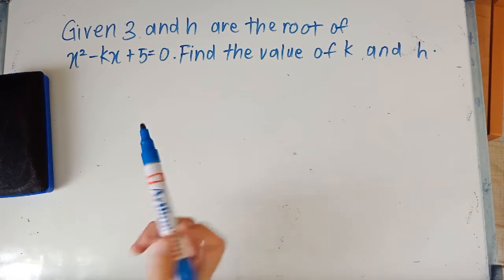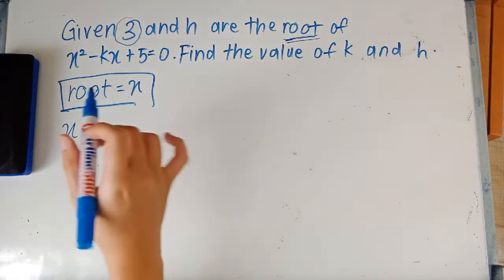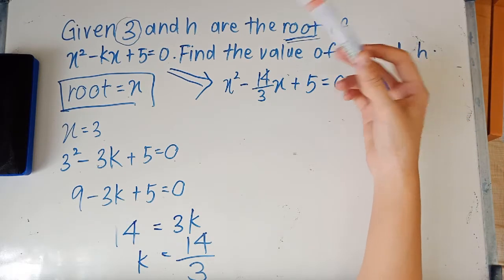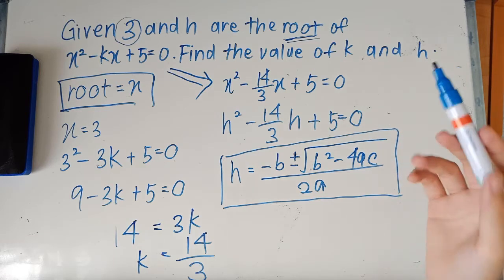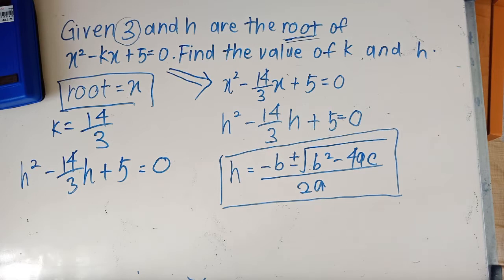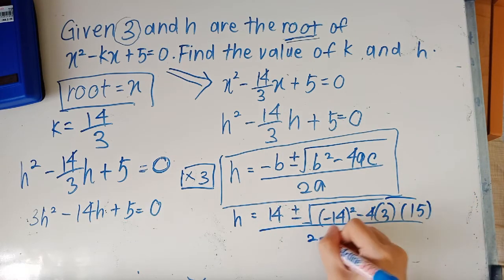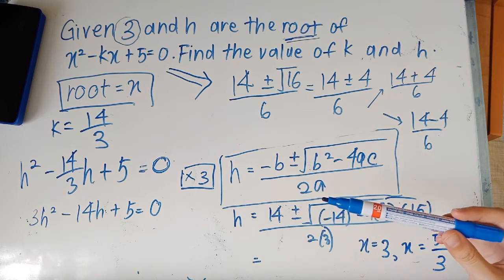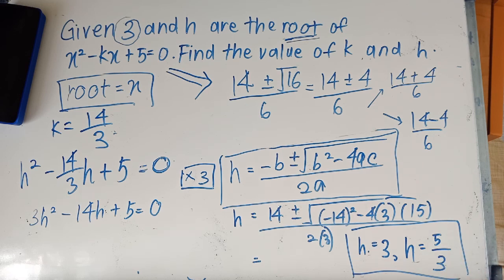SPM KSSM ADD MATHS MADE EASY 2 (FORM 4 CHAPTER 2 QUADRATIC EQUATION) | victoriactual